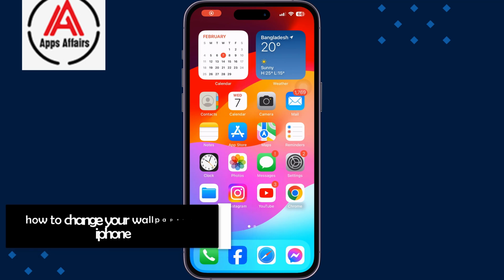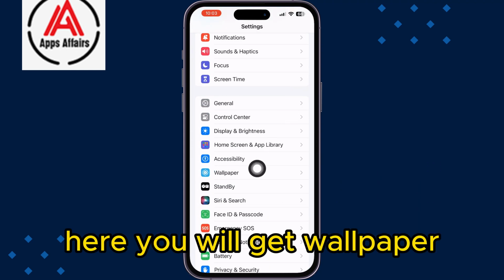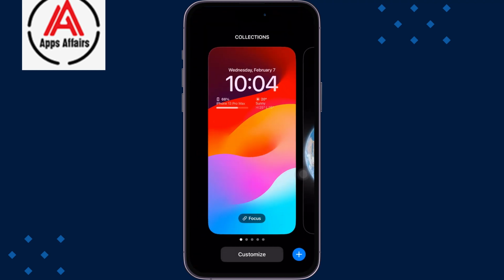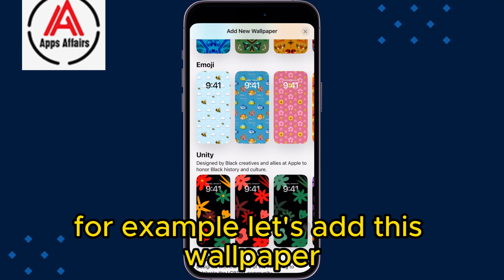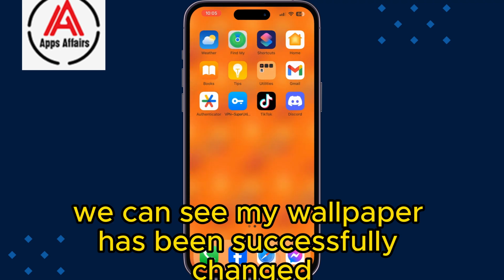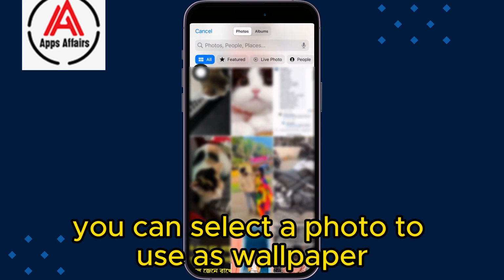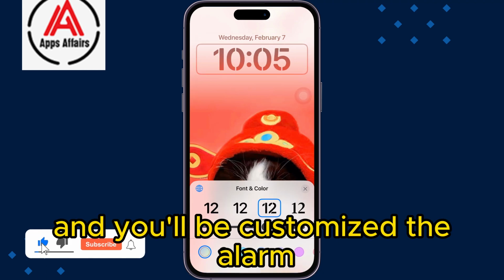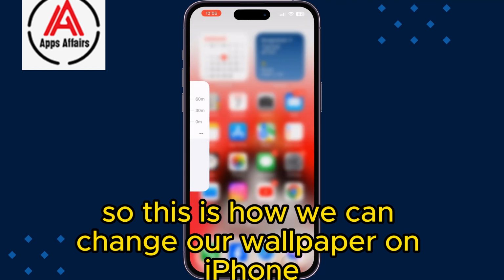How to Change Your Wallpaper on iPhone Automatical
This Video I show how to make your wallpaper change automatically iphone.

change your iPhone wallpaper
how to change your wallpaper on iphone to a slideshow
how to make your wallpaper change iphone
The best wallpapers for your iPhone
How to change the wallpaper on your iPhone
Make your iPhone come to life with a live wallpaper

Information provide on this channel apps affaires is only for education and learning purpose.